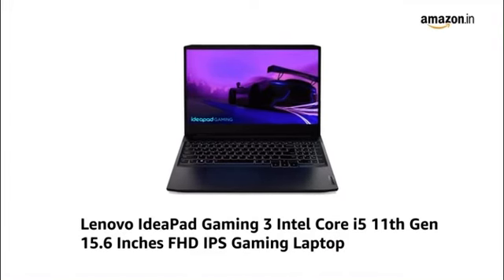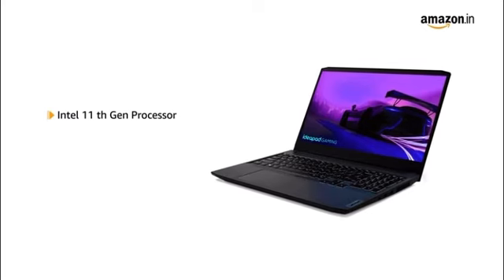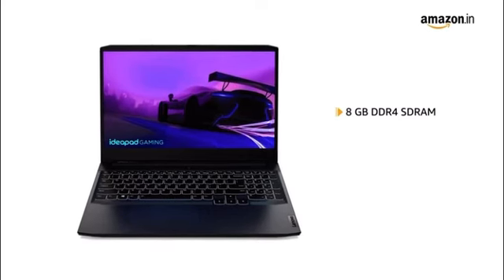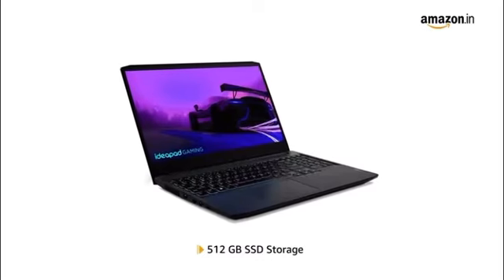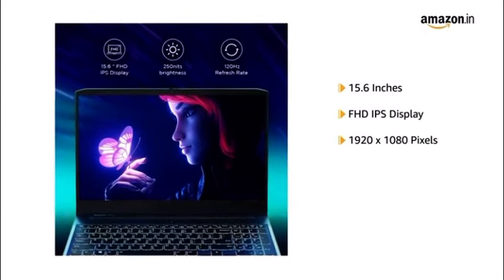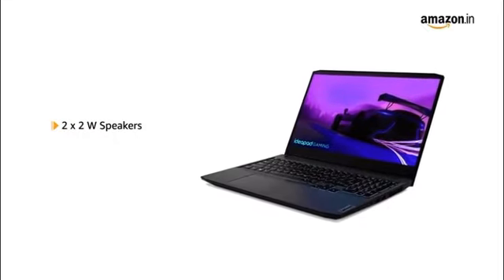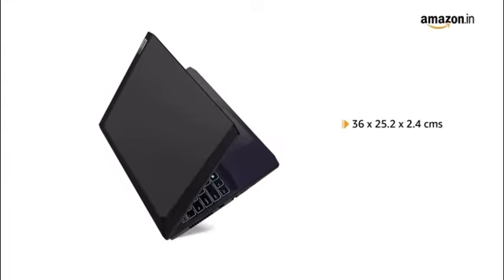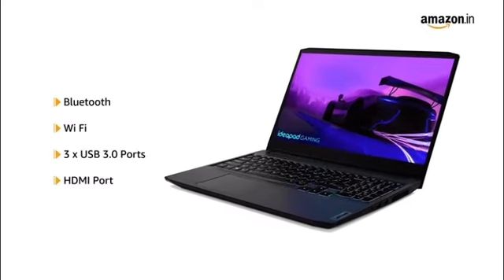IDEAPAD GAMING 🔥| BEST GAMING PHONE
BY LINK 👇🏻